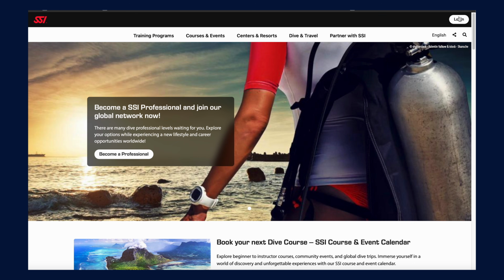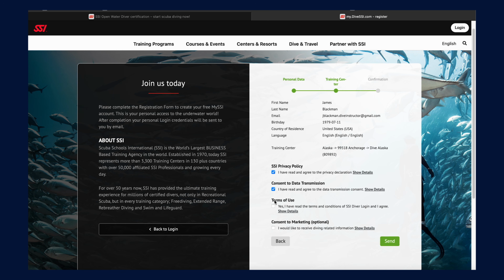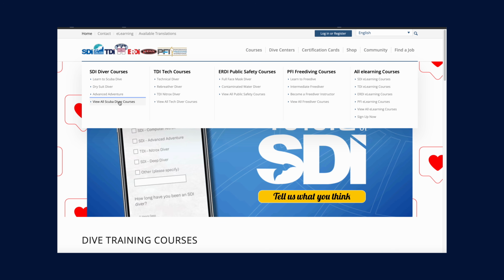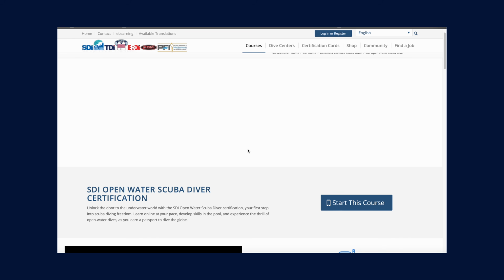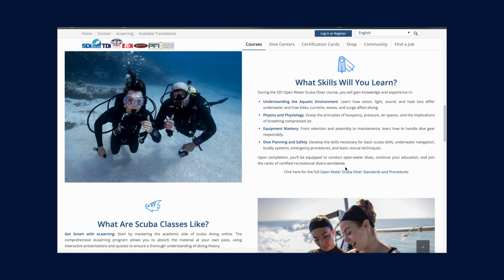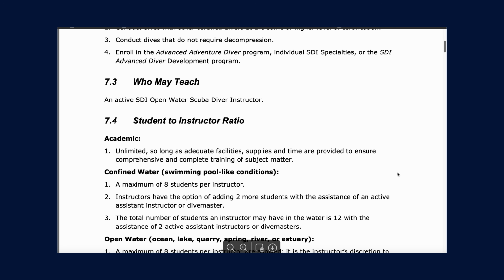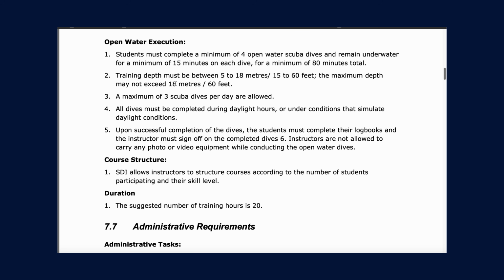Did your Instructor cheat you?! Let's raise the STANDARDS.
How do you know if your Instructor taught you a full course? Did they skip skills? Did they break standards?

In this Mouthpiece Monday, I am talking to you, Student-Diver! Let's look for the training standards from PADI, SSI and SDI and see if you got what you paid for in your SCUBA diving training.

3 Online Courses James Recommends For Every Diver:
Matthias Lebo

Every diver should read THIS book!

D.S.D.O

In accordance with COPPA laws, please note that content on the channel Divers Ready is not specifically made for, or targeted at, children.

Though we are based in Florida, Hawaii, California, and Michigan have 100 ft and 300 ft ocean and lake underwater coral reef, shipwreck, cave diving, freediving, scuba diving, and closed circuit rebreather trips. To learn full face mask, beginner scuba diver, advanced scuba diver, tech scuba diver, cave diver you can reach out to a professional scuba diver. Everyone should get scuba diving insurance with Divers Alert Network.

We support all types of diving that can be found at PADI, DALLMYD, Dive Talk where they talk about cave divers react, Waterline Academy and BlueWorld TV.

Over the years we have dived the best places like South Africa, Australia Great Barrier Reef, Belize, Honduras, Palau Micronesia, Bahamas, Mexico, Bonaire to see sharks, fish, coral, sites that the National Geographics would go to. We plan to follow Tourpia, Fearless & Fun, Drew Binsky and companies like Expedia, Jetsetter and Mojo Travelers to Egypt Red Sea, Indonesia, Thailand, Galapagos, Maldives, Cozumel and Cocos Islands Costa Rica in the near future.